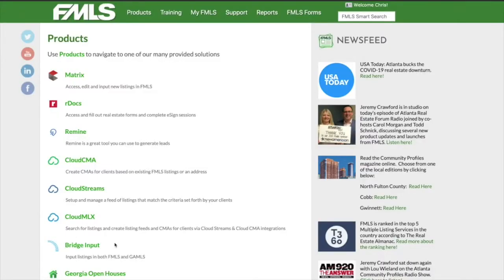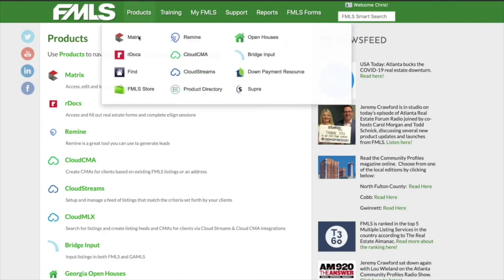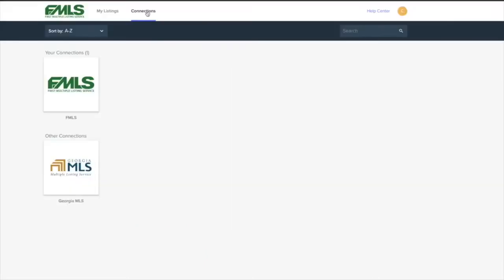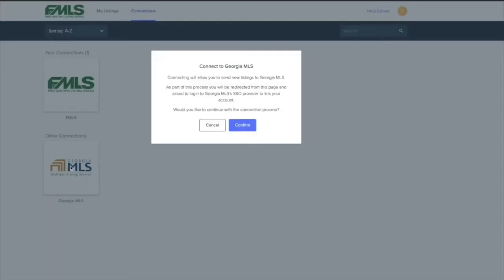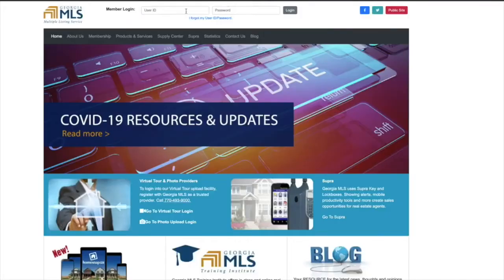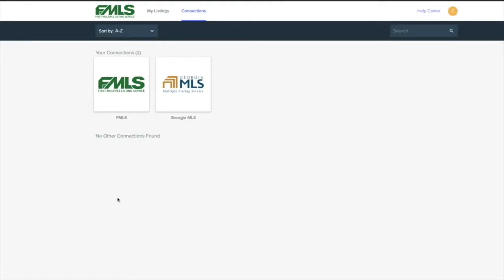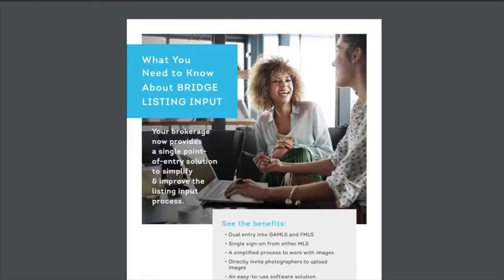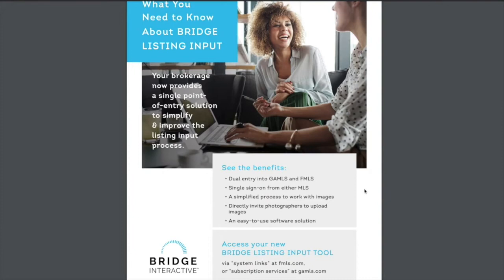Solid Source Agent | Simplify How You Input Listings and Earn Extra Income Through Referrals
Simplify your input listings with BRIDGE. BRIDGE allows agents to do a single listing input that will publish both in FMLS and GMLS. LEARN how USER-FRIENDLY BRIDGE is and this video will guide you through it. We also answer FREQUENTLY ASKED QUESTIONS regarding REFERRALS.